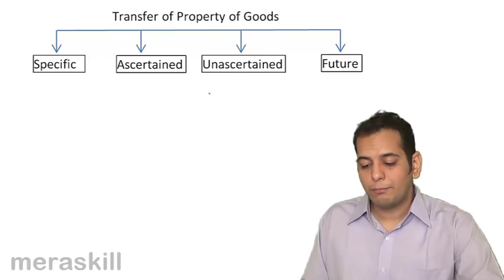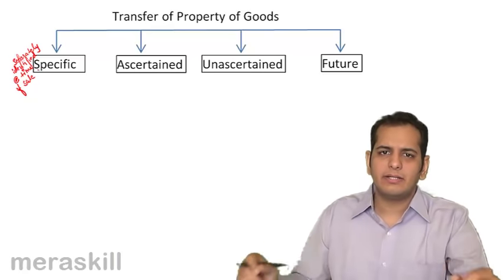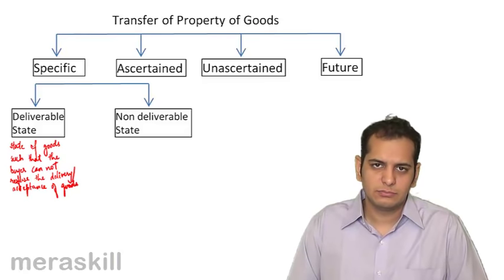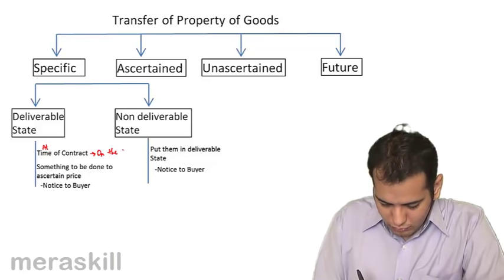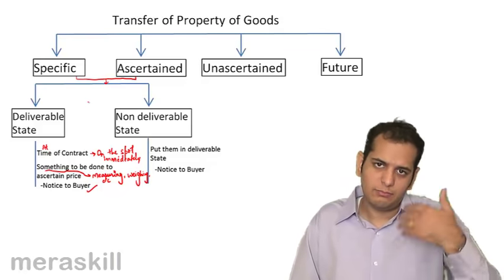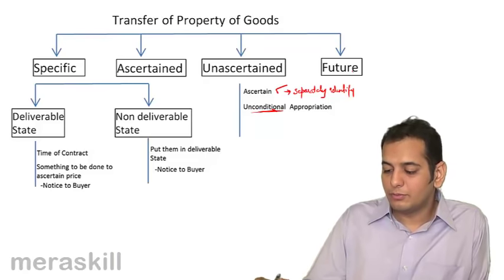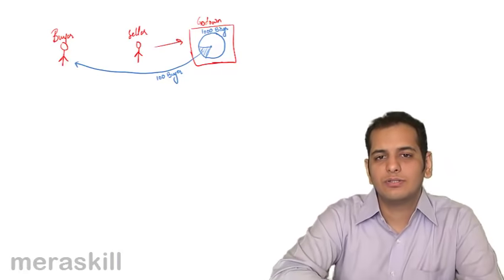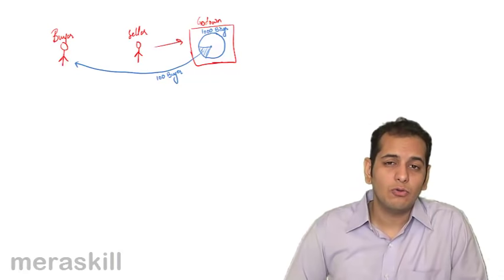Transfer of Property of Goods | Transfer of Ownership and Delivery | CA CPT | CS & CMA Foundation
Transfer of Property of Goods, Learn Transfer of Ownership & Delivery. What is Sale by Non Owners, Delivery and Rules related to delivery of goods.

photo
MeraSkill